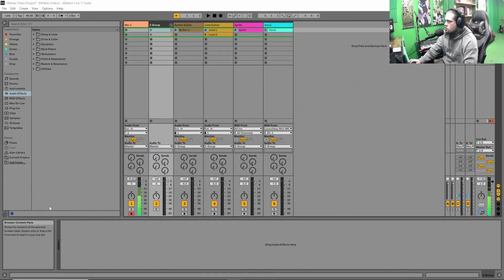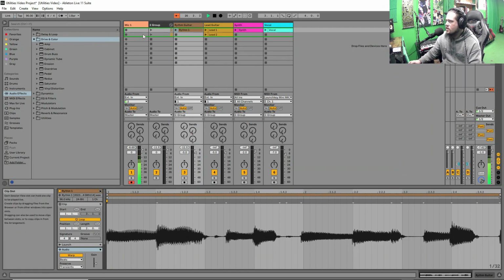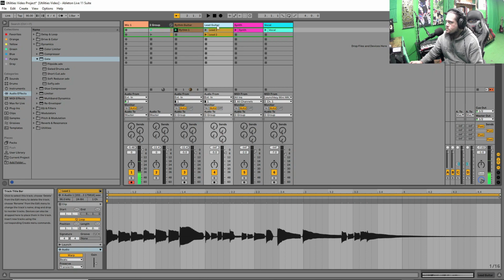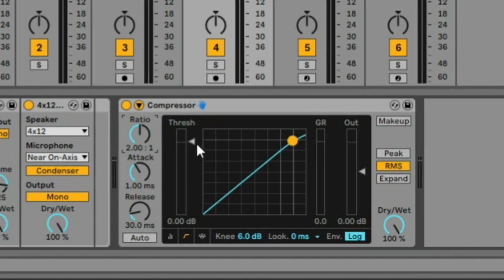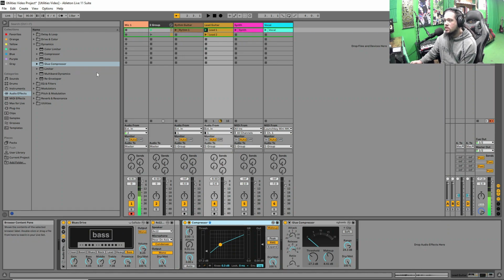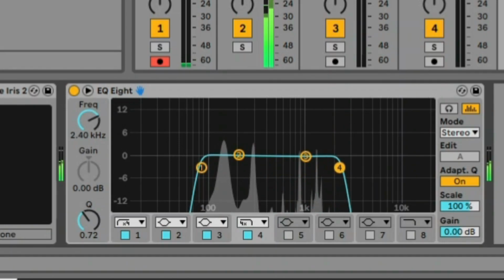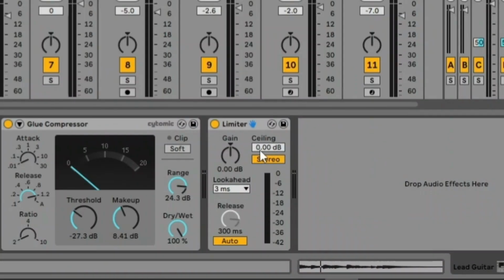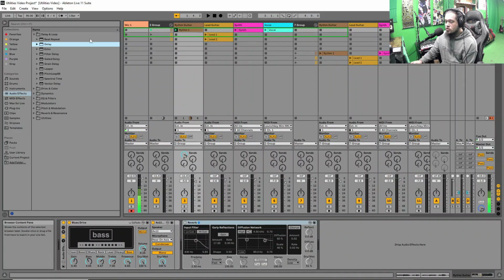Ableton Live Tutorial | Audio Effects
Here are some tips and tricks for using audio effects in Ableton Live!

0:00 Intro
0:25 General Tips
1:25 Amps & Cabinets
3:45 Noise Gates
4:25 Compressors
7:15 Equalization
10:39 Limiters & Multiband Dynamics
11:55 Reverb and Delay
12:57 Outro